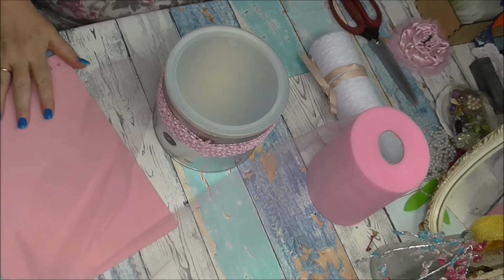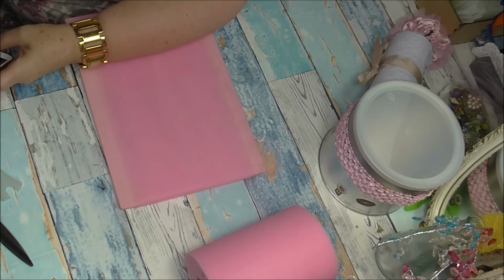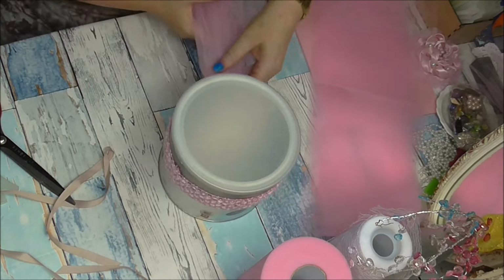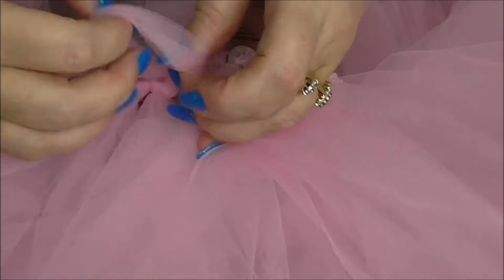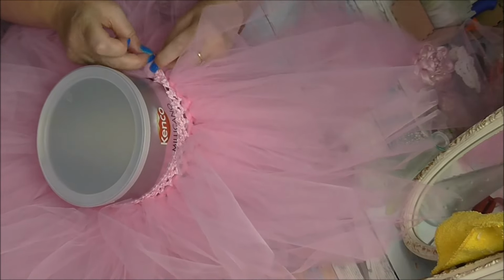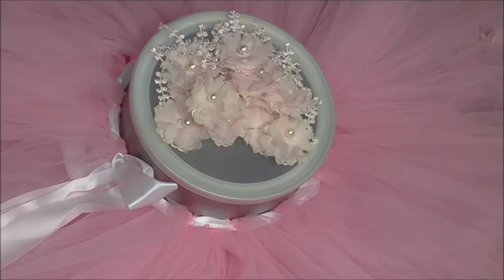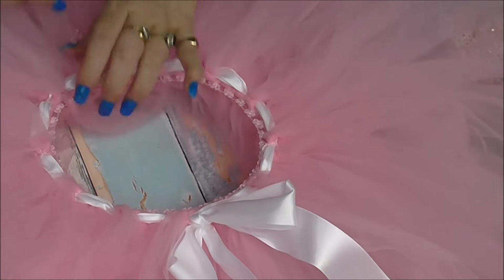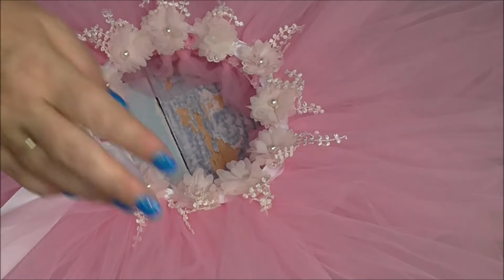Sugar Plum Fairy Tutu